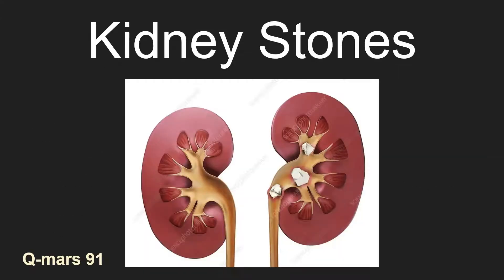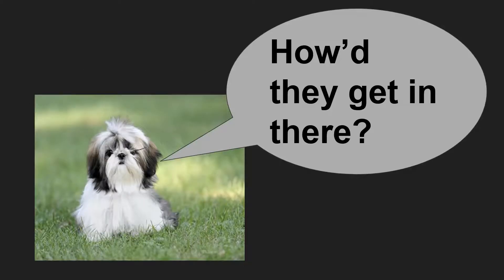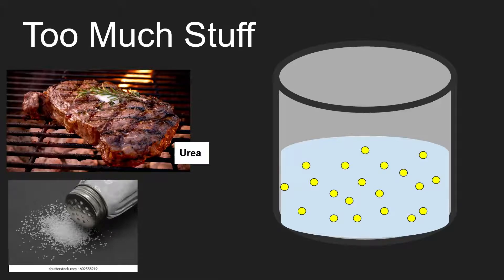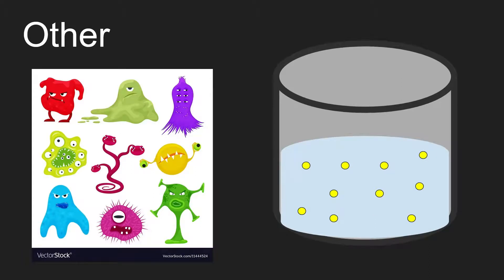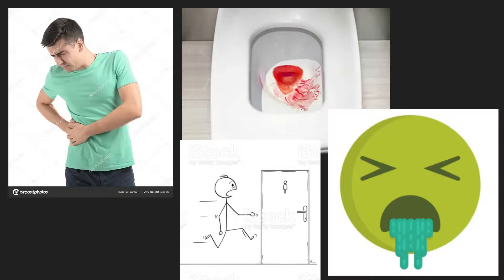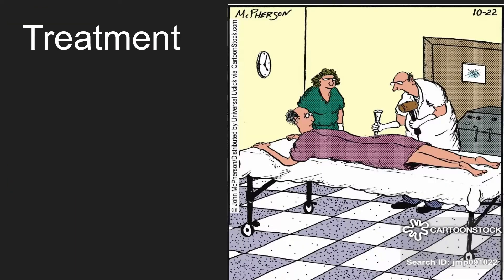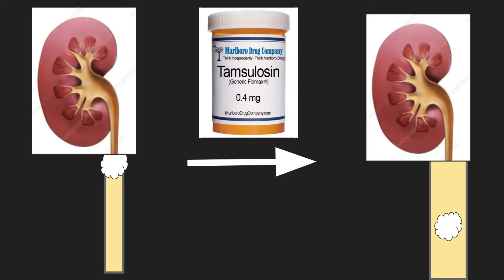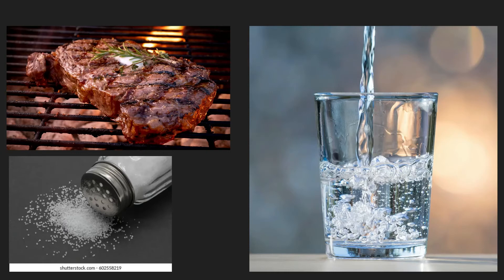MEDs #2: Kidney Stones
This video is about kidney stones (Nephrolithiasis).  It will cover pathology, risk factors, signs and symptoms, labs and imaging, as well as treatment.